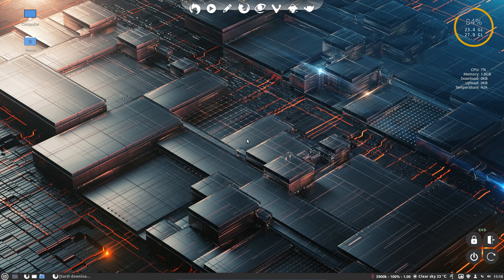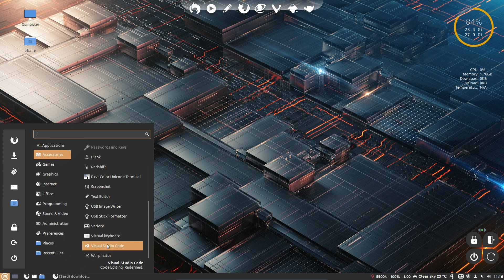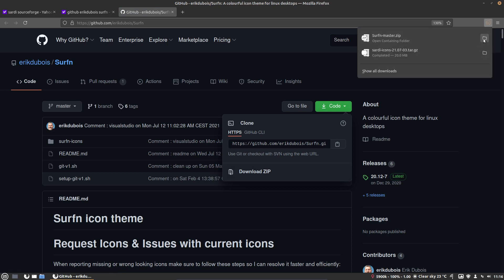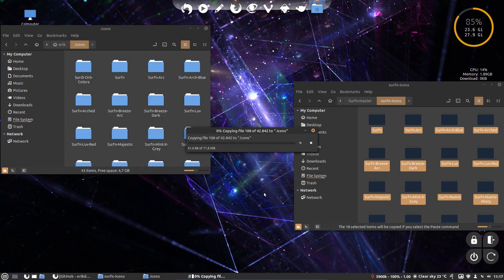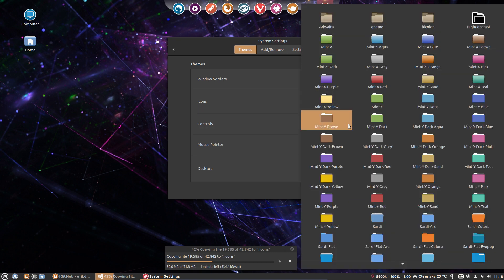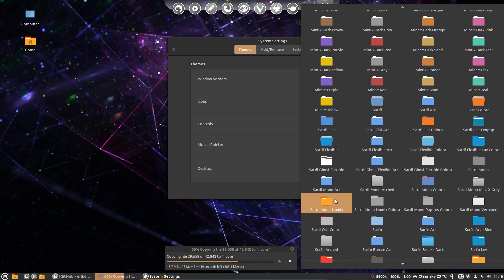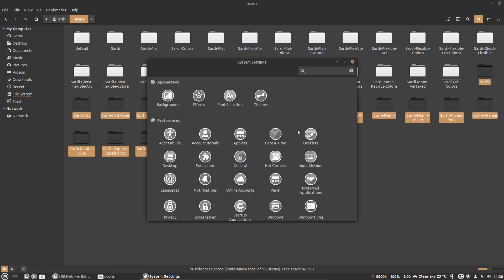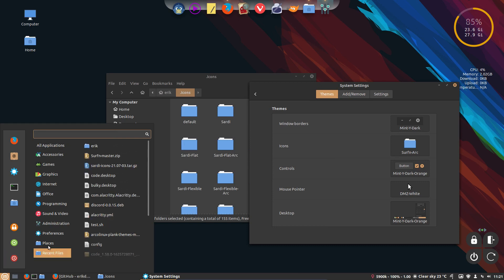Linux Mint Cinnamon 20.2 - eps 3 - Sardi and Surfn icons have been updated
You can download the updated icon theme for Linux Mint Cinnamon 20.2